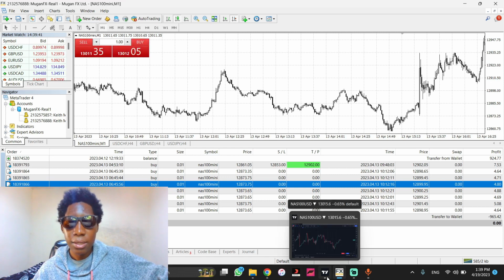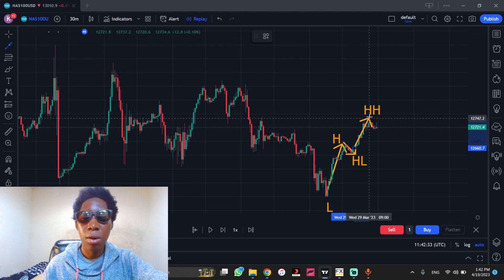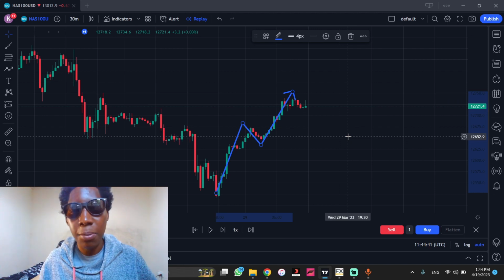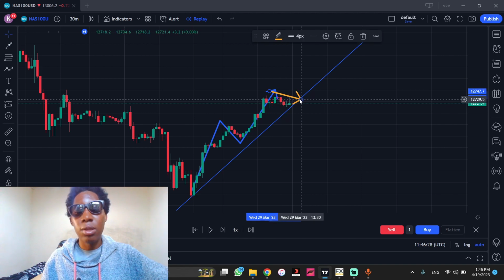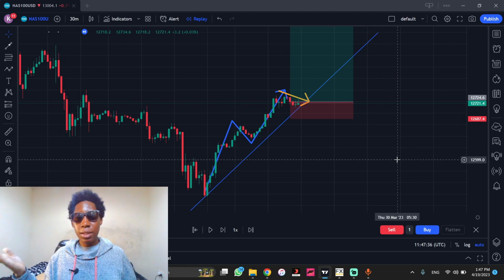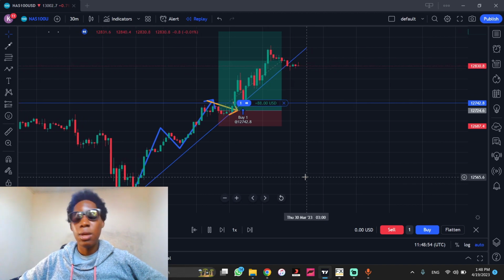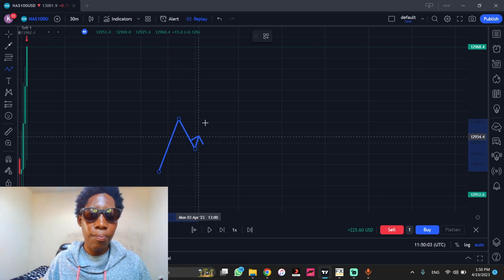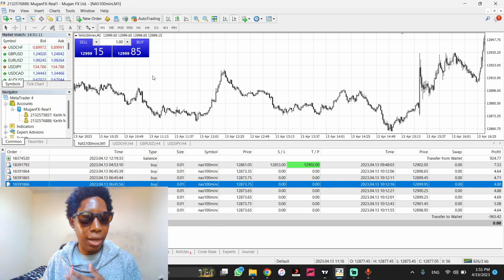TRADING NAS100 WITH $50 WITH MUGAN MARKETS + FREE STRATEGY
Make free $100 to $1000 now The forex broker I have been using since 6years ago Here is a free simple strategy that I used to make 40 ZAR trading nas100 mini. The strategy may seem very simple, but there are some conditions that have to be met to avoid unnecessary losses. Learn everything I missed out in this course